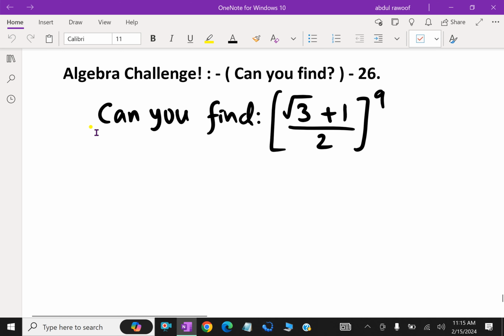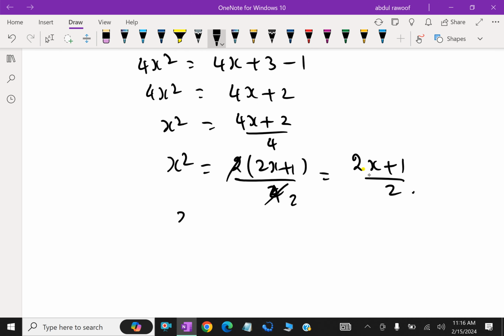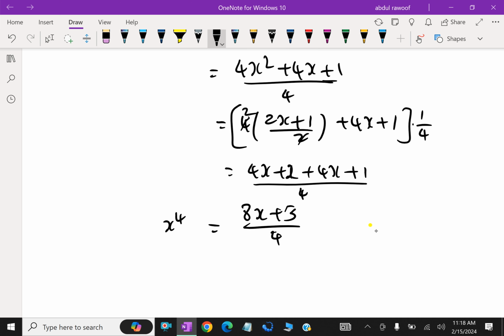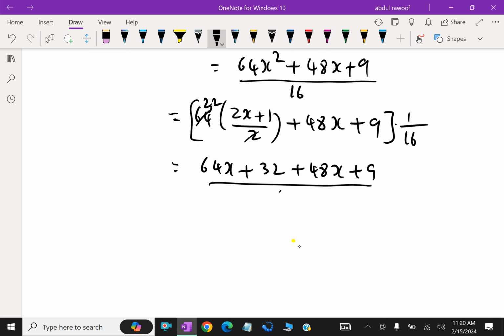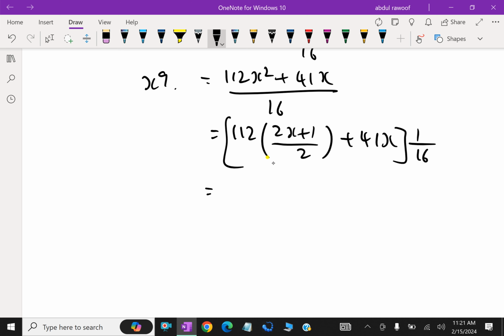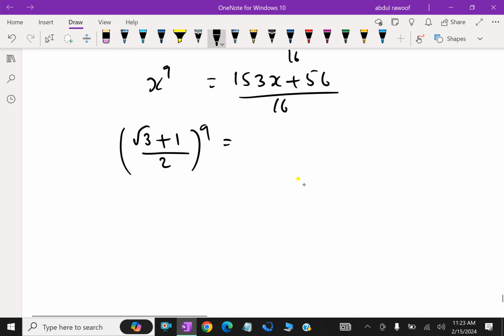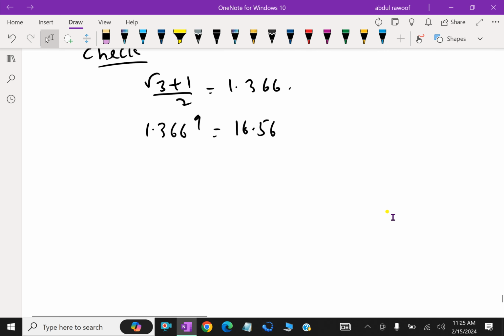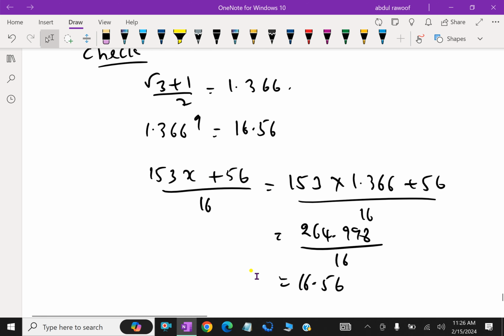Algebra Challenge! : - ( Can you find the value? ) - 27.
Algebra, the branch of mathematics in which arithmetical operations and formal manipulations are applied to abstract symbols rather than specific numbers. The notion that there exists such a distinct subdiscipline of mathematics, as well as the term algebra to denote it, resulted from a slow historical development.